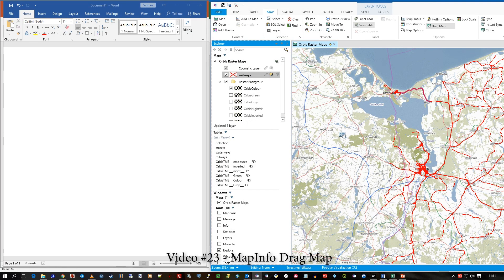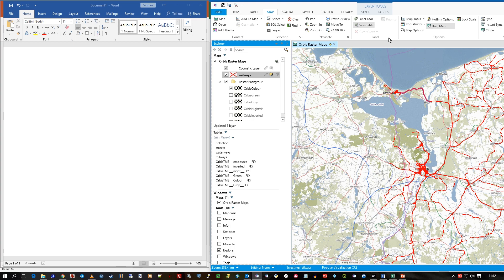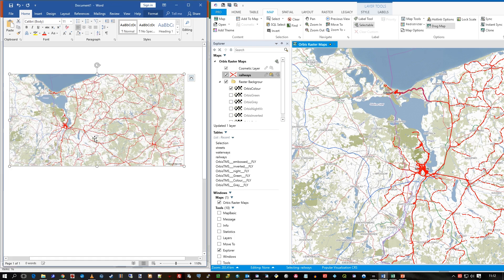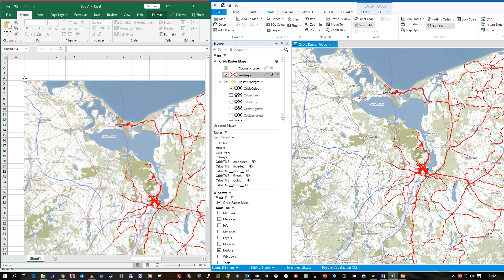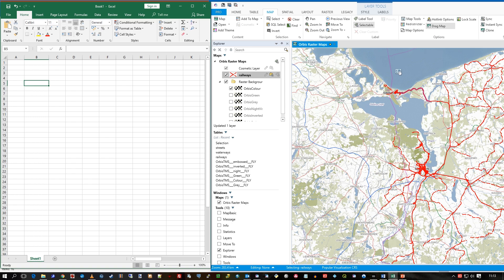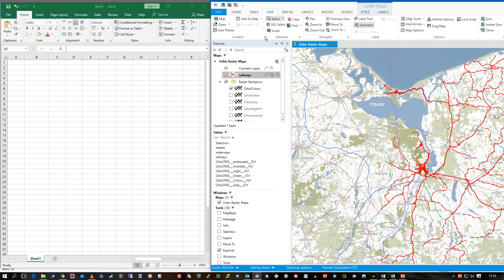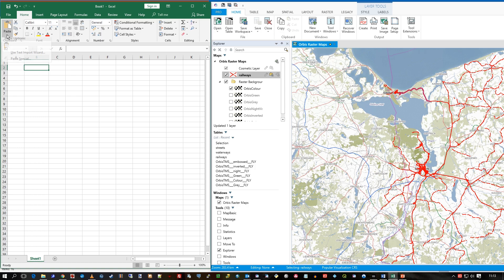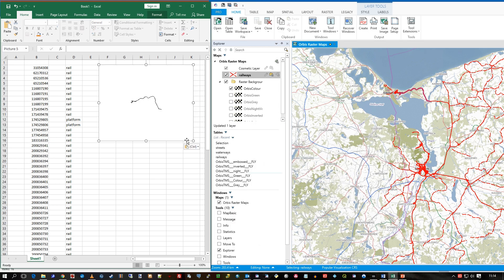MapInfo Drag Map - get your map into other applications... simply!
Video #23
This video shows both the Drag Map and Copy tool. Drag Map allows you to do just that - drag your map into another open application such as Word. "Copy" actually puts both features graphics AND the attributes into the clipboard.

If you are interested in the ORBIS, the underlying Global raster background mapping, then please get in touch. It makes using Openstreetmap data incredibly easy and extremely cost effective.
ORBIS is a  high quality alternative to other high-cost map data for your GIS environment.